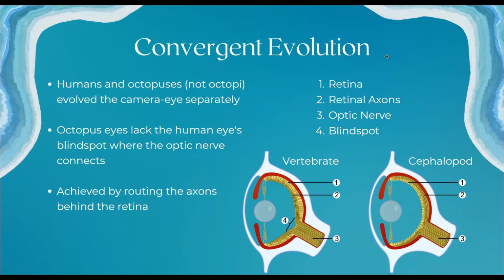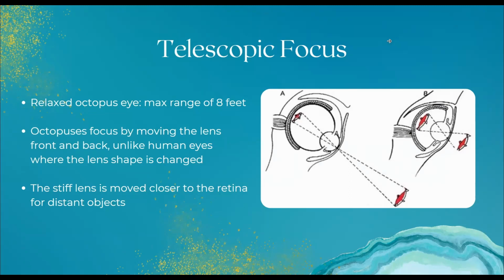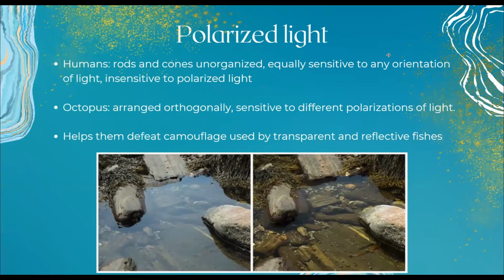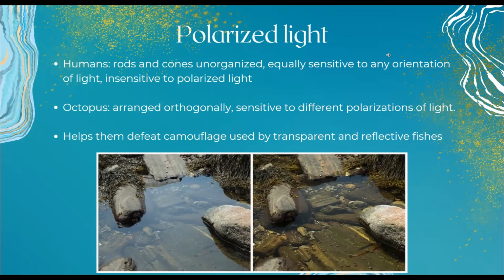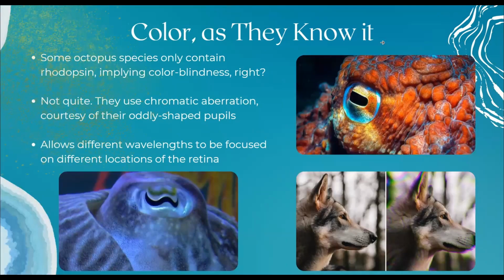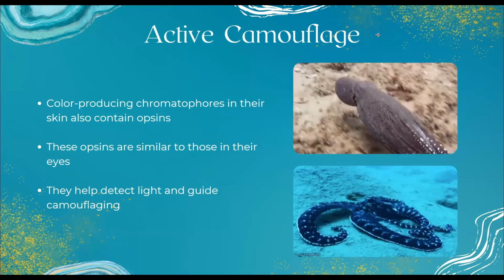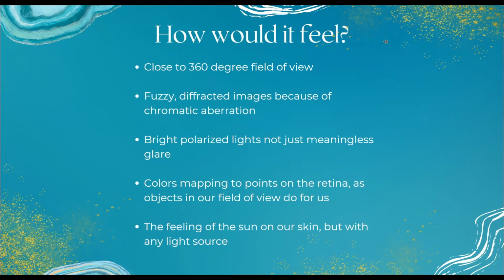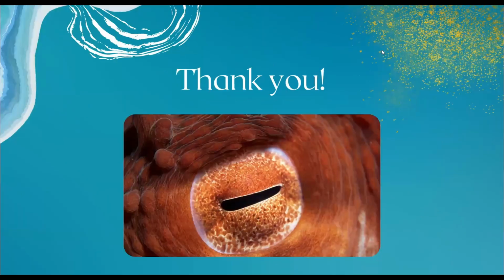Animal Eyes: Octopus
Looks like the videos in the slides didn't play correctly, here are the direct links to them